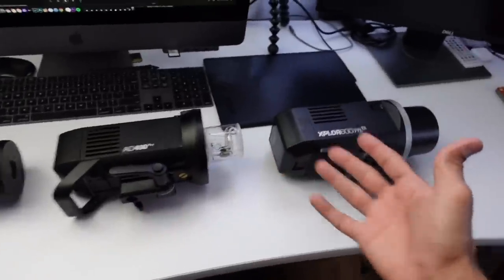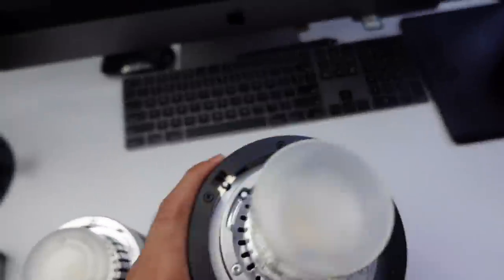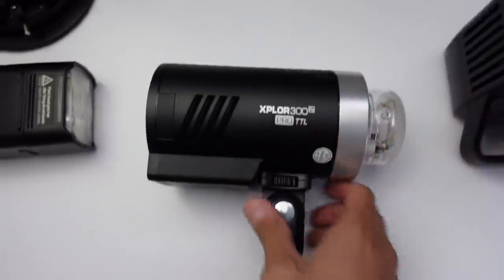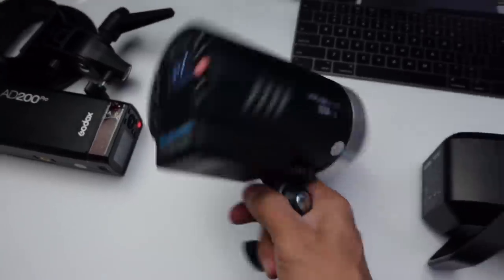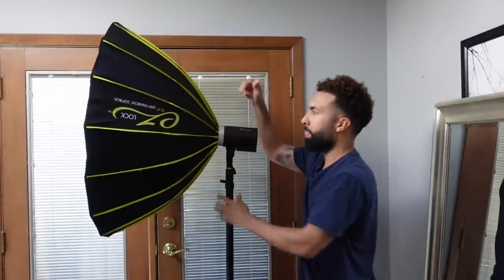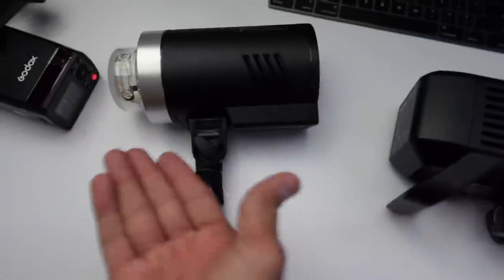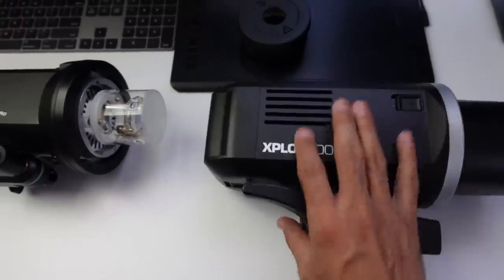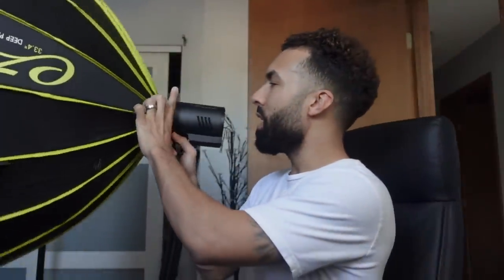The NEW KING of portable Photography Strobes? The XPLOR 300 PRO!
Gear used in video:
Ad200 pro

MY 2020 CAMERA GEAR KIT: